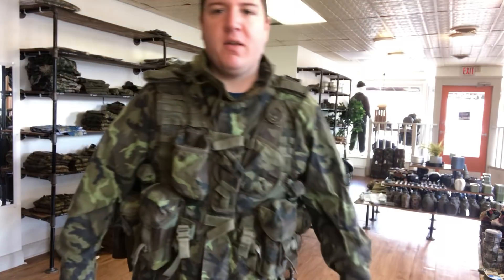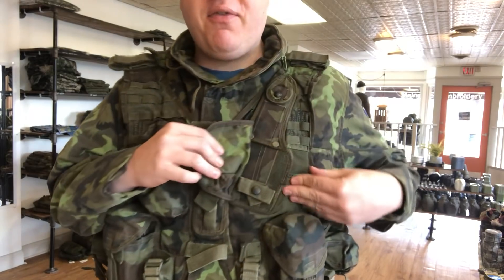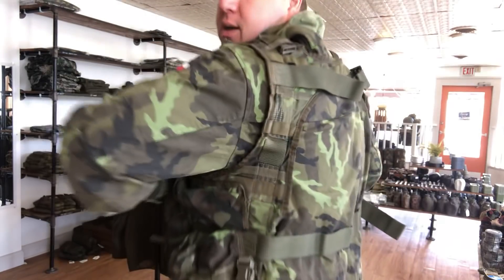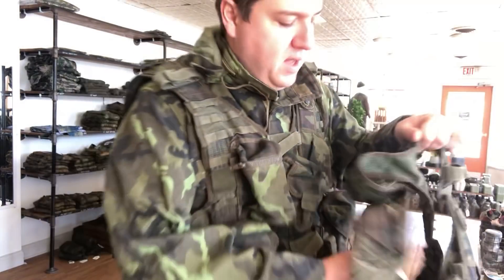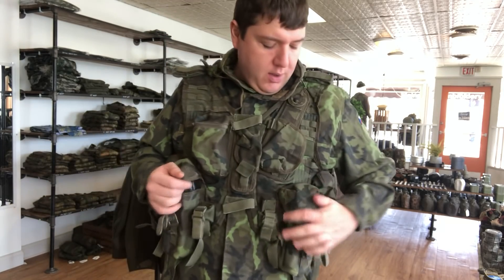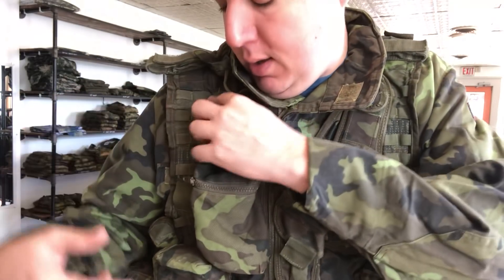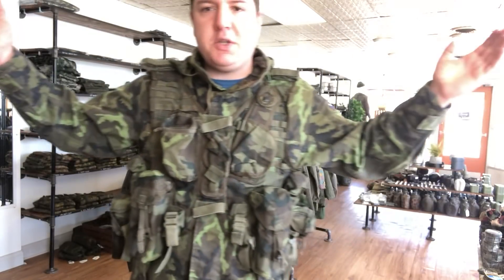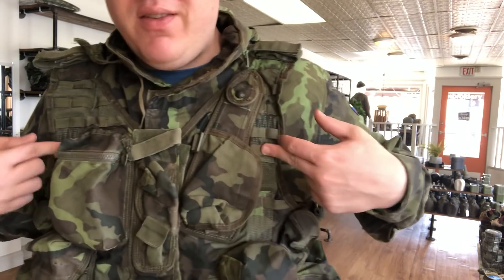Practical Surplus, Episode 10: Czech M1995 Tactical Vests